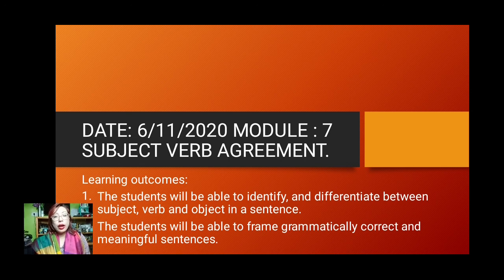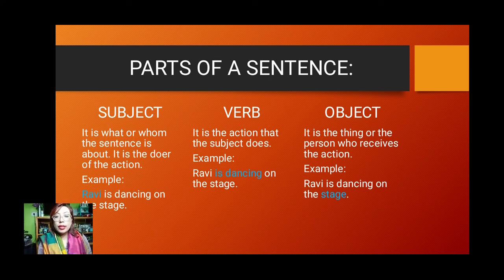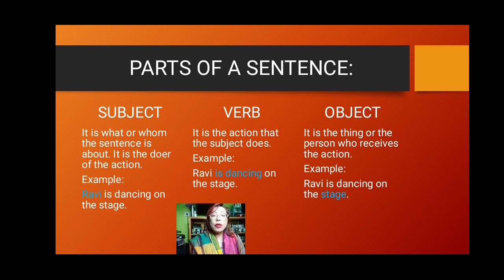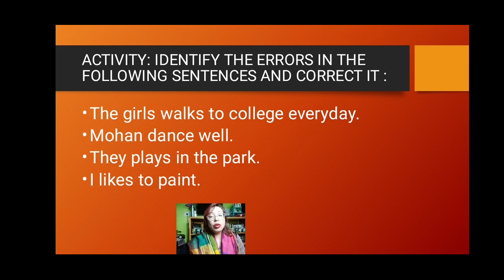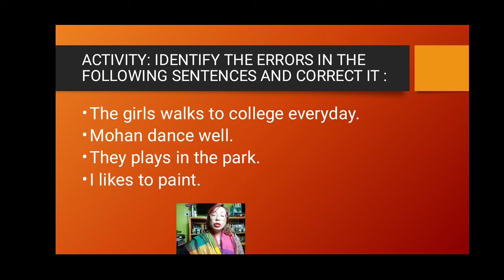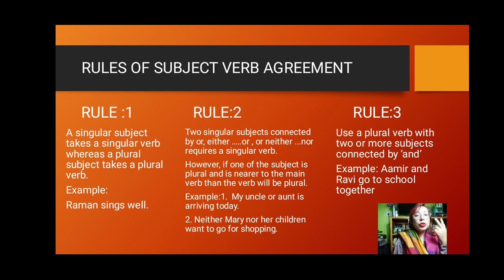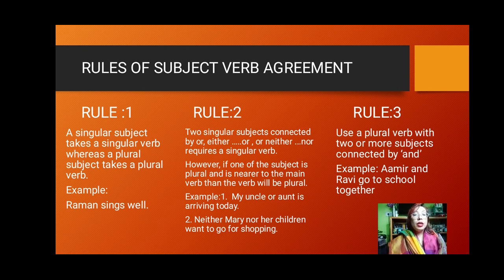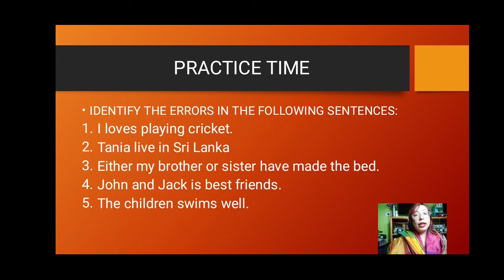Subject- Verb Agreement|| Class 4 B|| 6/11/2020@SFSNARENGI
Explanation of Subject- Verb Agreement